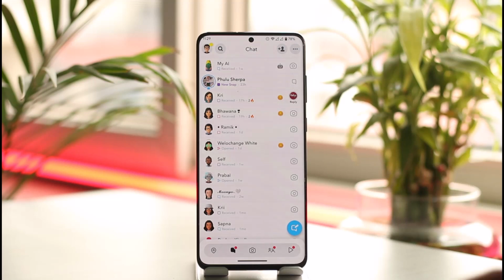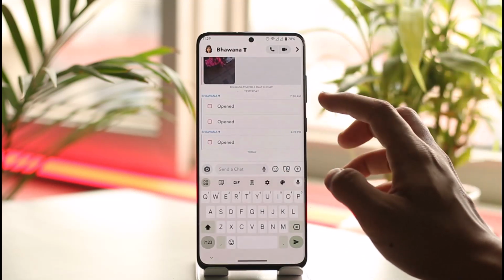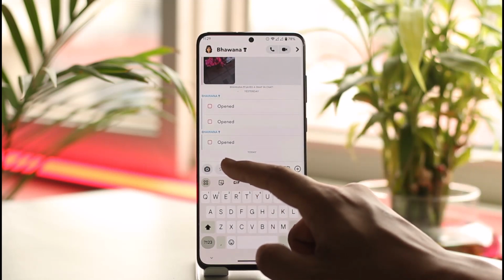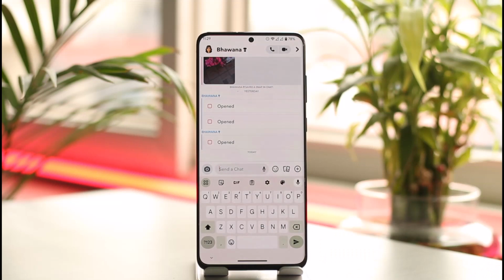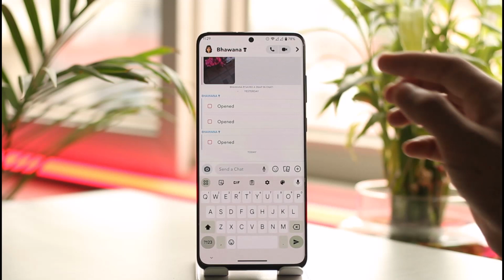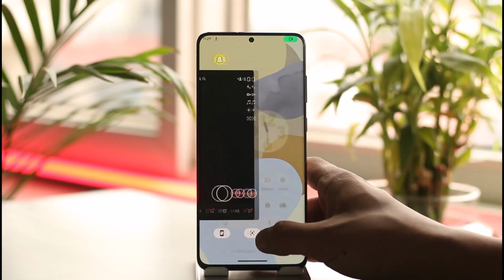How to Know if Someone Is Online on Snapchat !!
In this tutorial video, I am simply going to show you how you can know if someone is online on Snapchat.

~Chapters:
0:00 Introduction
0:11 Who is Online?
0:43 Know if Someone Is Online
1:07 Conclusion